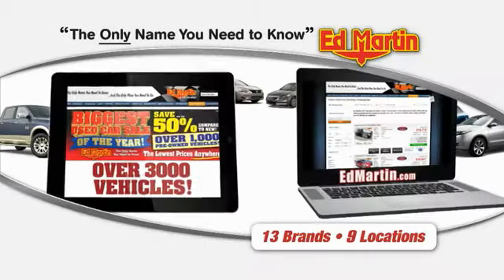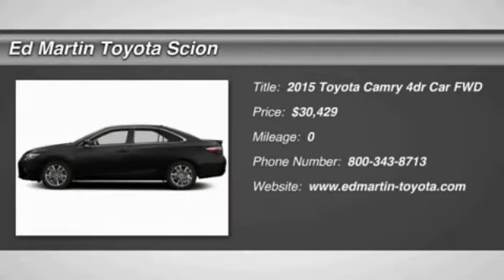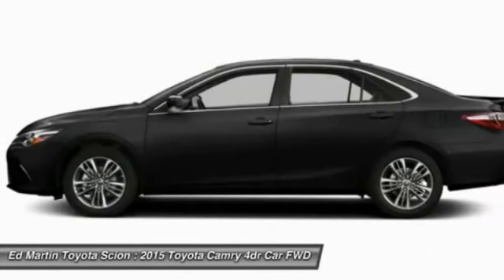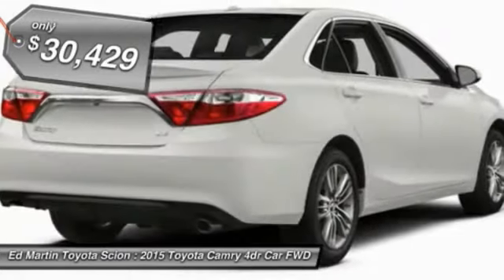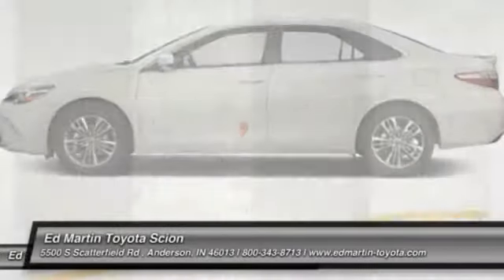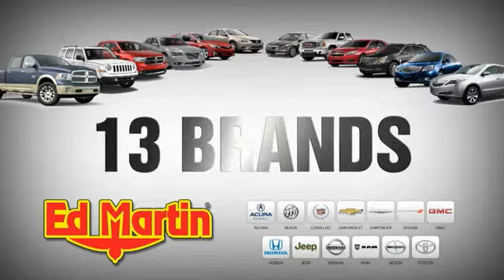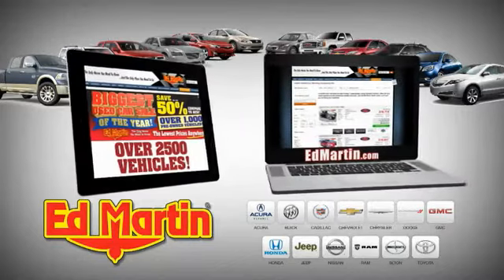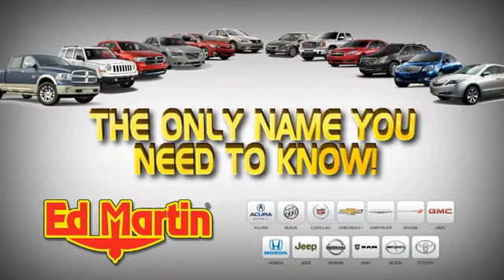2015 TOYOTA CAMRY Anderson, IN 681581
2015 TOYOTA CAMRY Anderson, IN
Stock# 681581